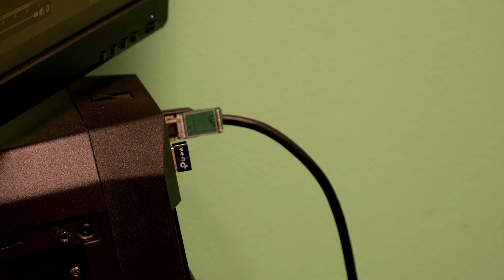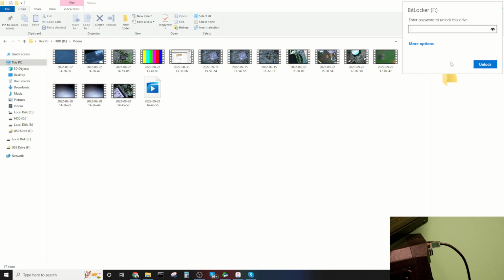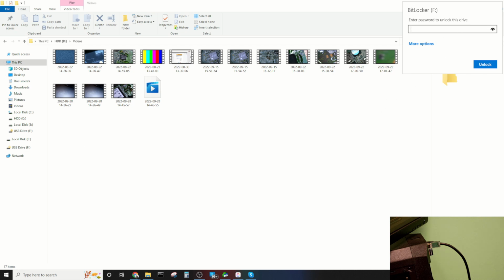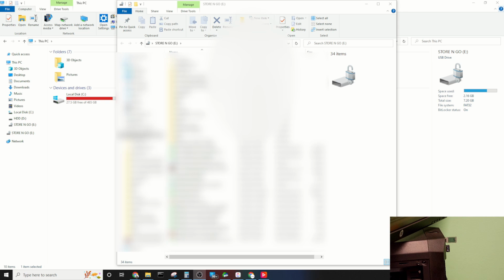Damaged Flash Drive Data Recovery - How To Fix A Broken USB Connector On A Flash Drive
This customers flash drive came into our mail-in service center with the USB standard A male connector completely detached from the drive's printed circuit board. Using our extensive background of micro electronic repairs, our service technician uses the customer's original head to repair the flash drive back to working condition in order to preserve all of the customer's data.

⏱ Timestamps:
0:00 - Intro
0:14 - Damaged Flash Drive
0:26 - Flash Drive's USB Head Is Detached / Broken Off
2:05 - Inside a USB Flash Drive
2:20 - Don't Lose Any Components Of The Flash Drive
3:40 - PCB of the broken flash drive
3:56 - Warranty Void Misconception / Magnus & Moss Act
5:10 - Initial Inspection The Flash Drive Using Soldering Iron
6:05 - Inspecting The Damaged Flash Drive Before Data Recovery
6:43 - Using Volt Meter To Probe Each Pad
7:11 - Sitting The Original USB Standard A Head On Broken Flash Drive
7:41 - Repairing The USB 2.0 Flash Drive
7:55 - Soldering Each Pin Of The USB Flash Drive Head To The PCB
9:11 - Touching Up Each Pin Of The USB Standard A Head
9:29 - The Fixed Flash Drive With Repaired USB Head
10:00 - Testing The Fixed Flash Drive
10:25 - Flash Drive Has Bit Locker Enabled / Password Protected
11:15 - Flash Drive Data Recovery
11:30 - Recovering All Of The Data On The Flash Drive
11:51 - Over 25,000 Electronic Device Repairs
12:01 - How Can I Get My Flash Drive Repaired And Data Recovered
12:23 - Mail In Repair Instructions
13:35 - Requesting A Free Shipping Label

📲 XiRepair is the fastest growing electronics repair and data recovery company in the US! XiRepair offers repair and recovery options for cell phones, game consoles, tablets, computers, drones and other data storage devices.

XiRepair offers same day repairs in store and via express mail-ins. Each repair comes with OEM quality replacement parts and our XiRepair 1 year warranty on parts and labor!